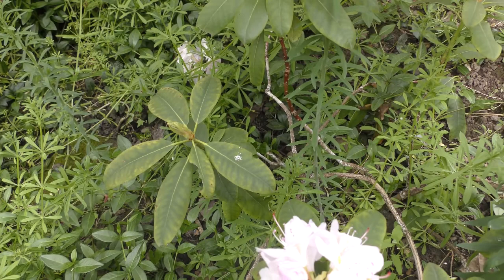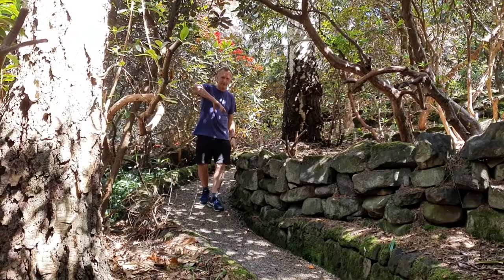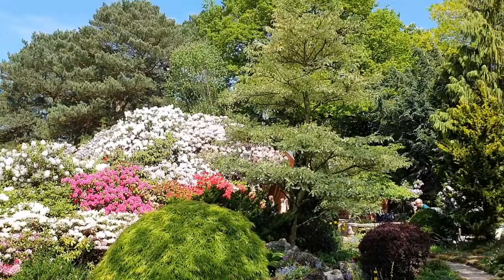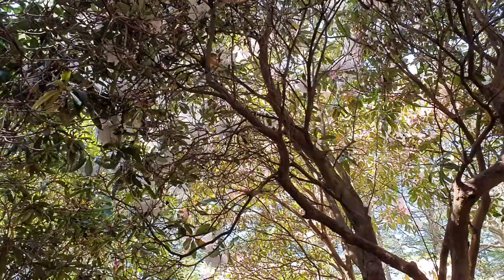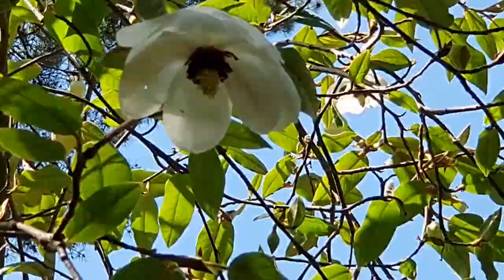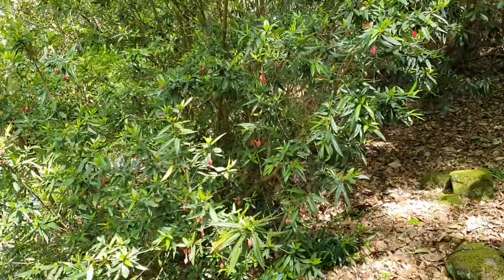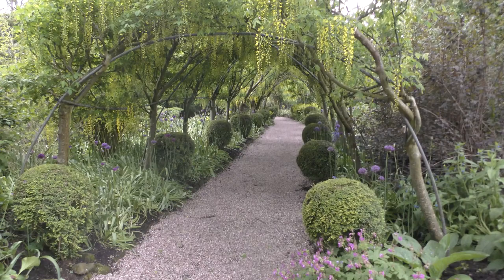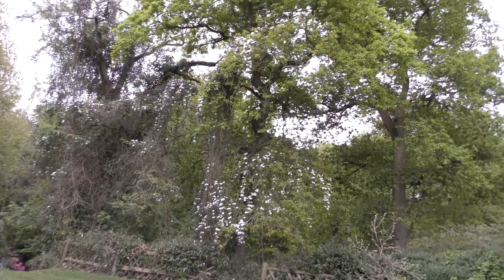Top 10 secrets to making an outstanding Rhododendron garden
A relaxing video, to help you know the important factors in making a Rhododendron (ericaceous) garden.